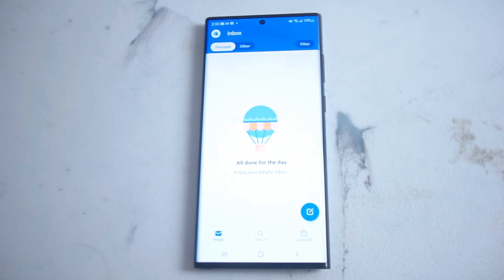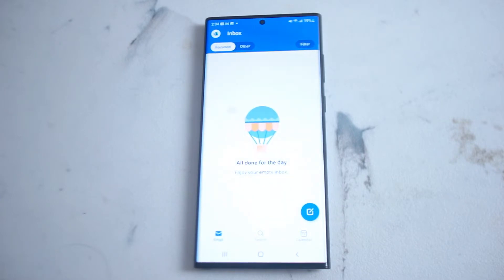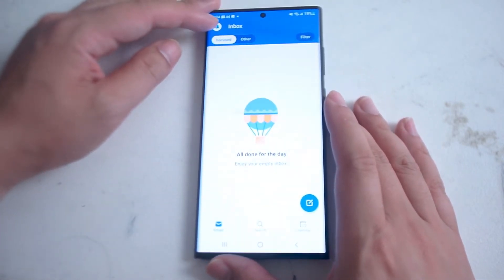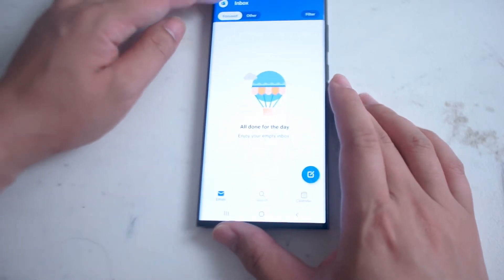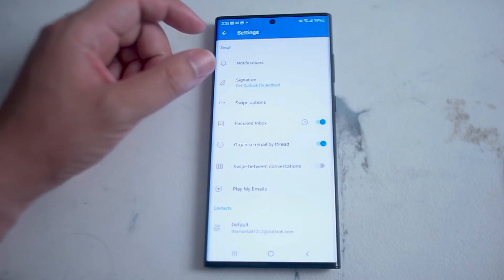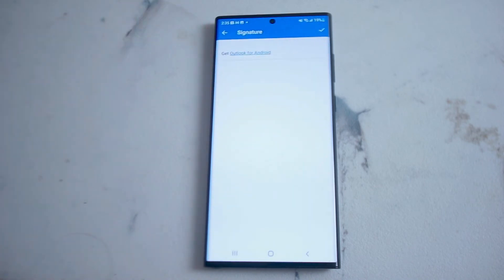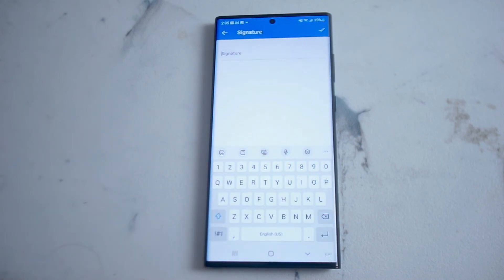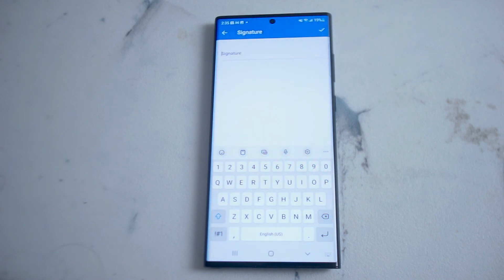Samsung S22 Ultra - How to customize Microsoft Outlook email signature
This video will go over How to customize Microsoft Outlook email signature on the S22 Ultra.